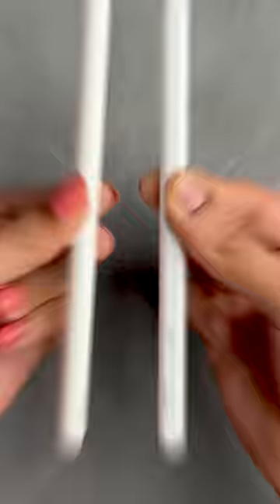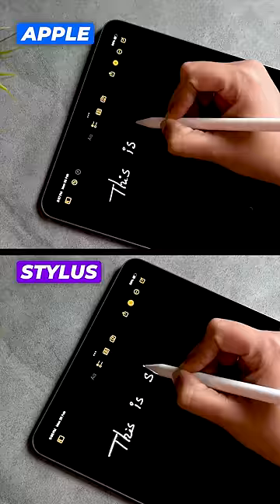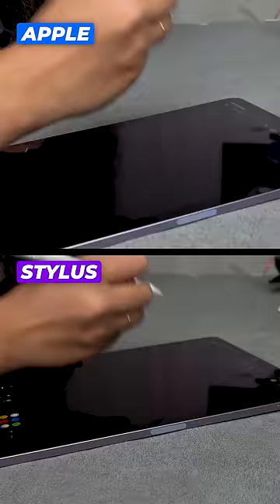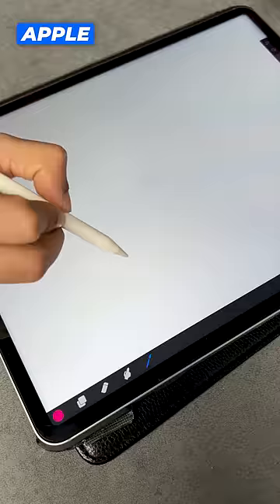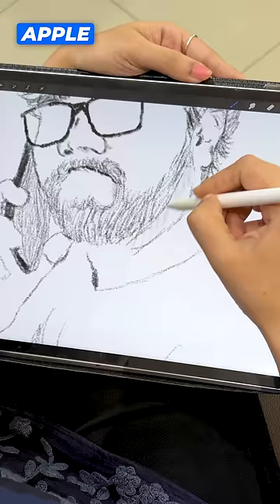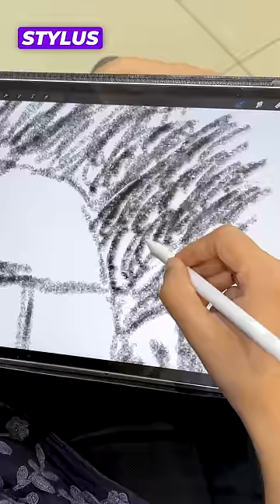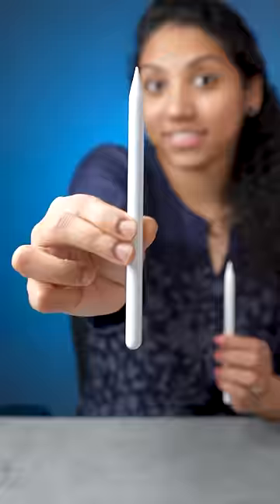₹2,000 vs ₹12,000 Apple Pencil 🔥